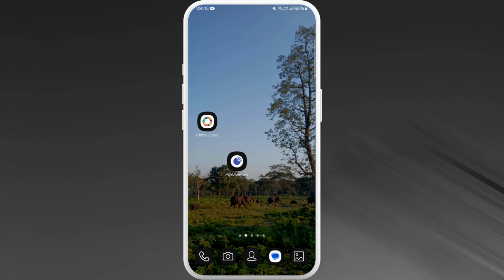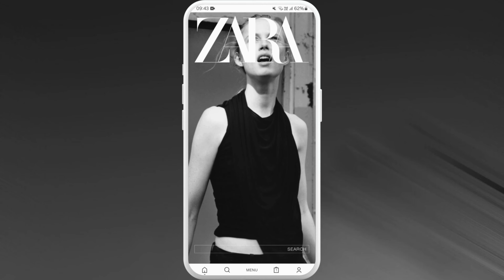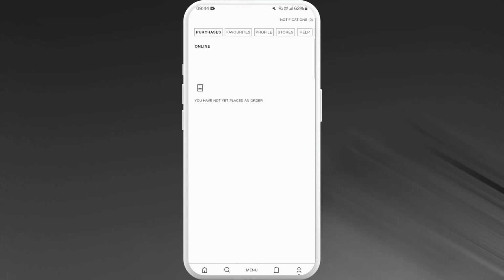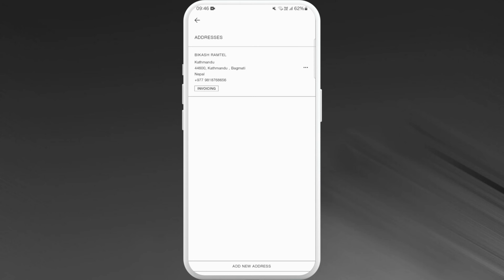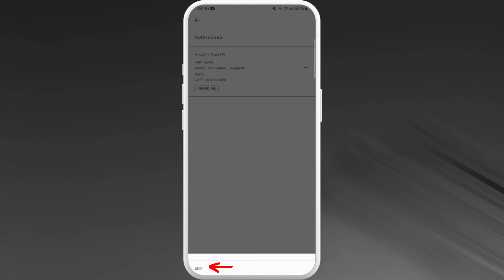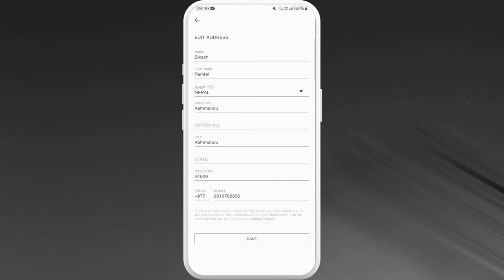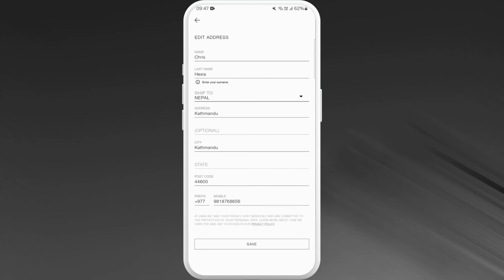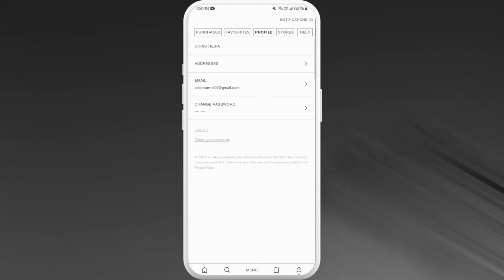How to Change Name on Zara App 2024?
Welcome to our tutorial on how to change your name on the Zara app! Keeping your profile information up-to-date ensures a smooth shopping experience and accurate order details.

Join us as we guide you through the process of changing your name on the Zara app for a seamless shopping experience!